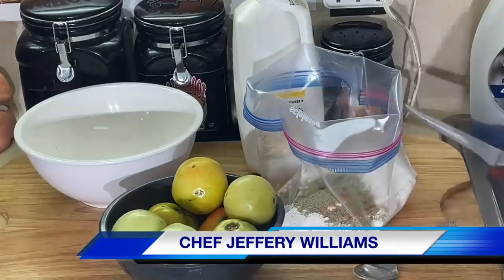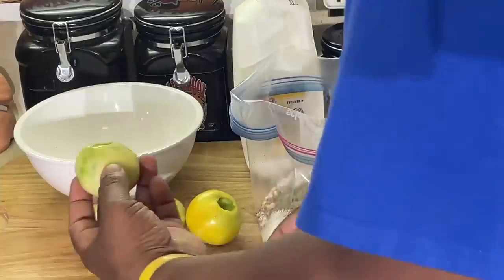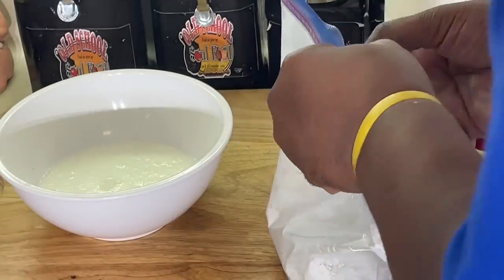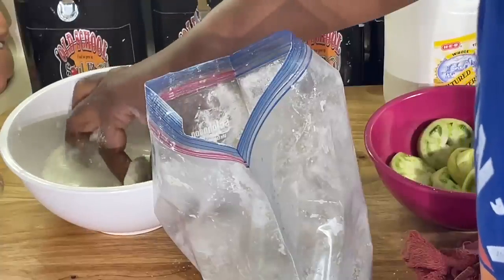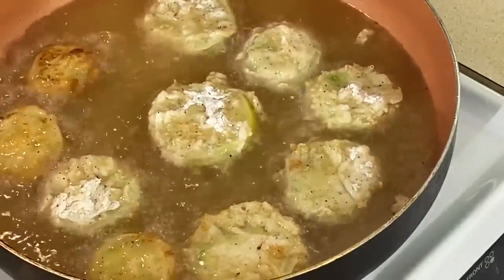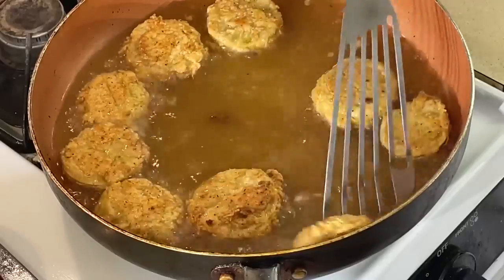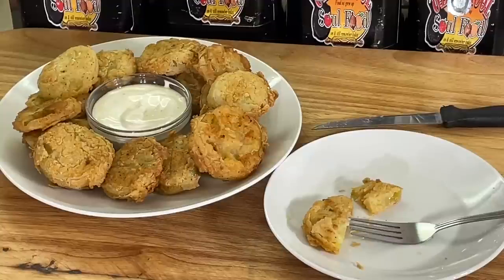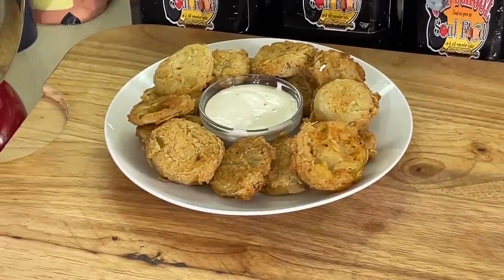A FRESH OUT OF THE GARDEN SUMMERTIME FAVORITE VEGETABLE /OLD SCHOOL SOUTHERN FRIED GREEN TOMATOES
OLD SCHOOL FRIED GREEN TOMATOES

This the only way i would eat my veggies growing up
this so easy and quick to cook

RECIPE:
4  sliced green tomatoes
2 cups buttermilk
1 whole eggs
1 tablespoon kosher salt
1 tablespoon cavenders Greek seasoning
1 tablespoon uncle Steve shake
1 tablespoon granulated garlic
1 cups all purpose flour
2 cups yellow corn meal

salt the tomatoes and let sit for 30-45 minutes to release excess water
season the flour/cornmeal mixture with remaining  seasoning
mix egg and butter milk together
bread  tomatoes with milk and flour/cornmeal mixture then add to vegetable oil and fry until golden brown

MY MAILING ADDRESS IS:
23501 CINCO RANCH BLVD
SUITE H120
PMB  # 142
KATY,TEXAS 77494